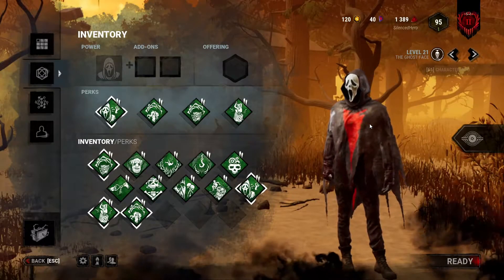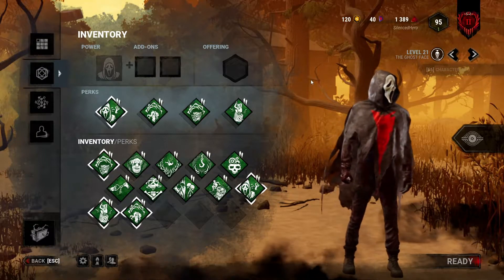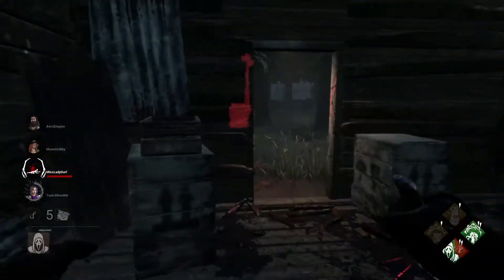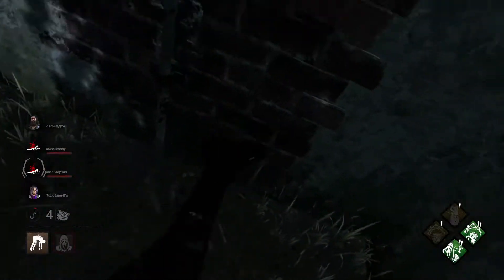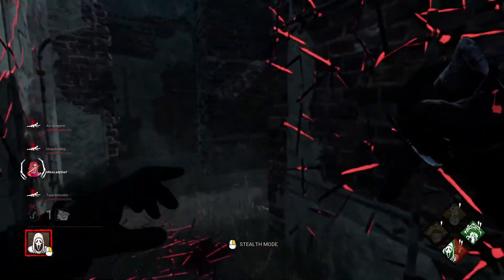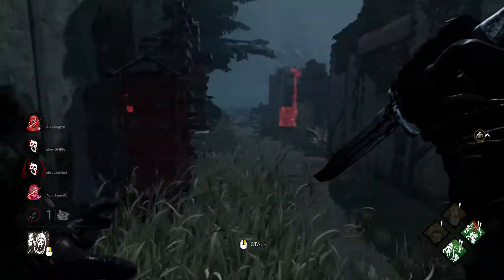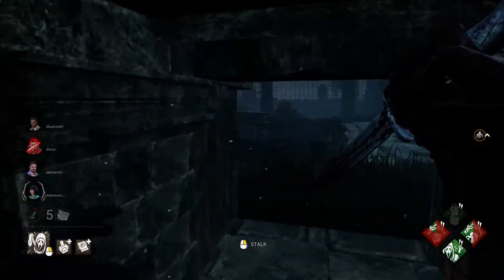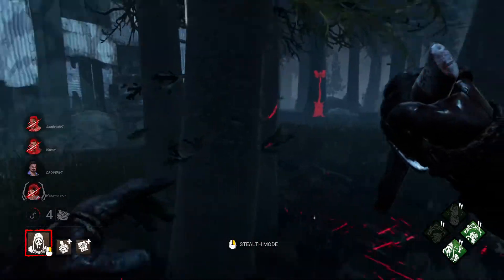No one is talking about this new feature coming to DBD | Dead by Daylight | Ghostface Gameplay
Hello everyone, DBD just gave out some devotes and they have given some great info coming to DBD in the near future, as well as what's coming to tomorrow's PTB. Although it's a lot smaller than I would have expected, it's still overall good for the game, and I am excited about all the stuff, especially for the new BETA feature.